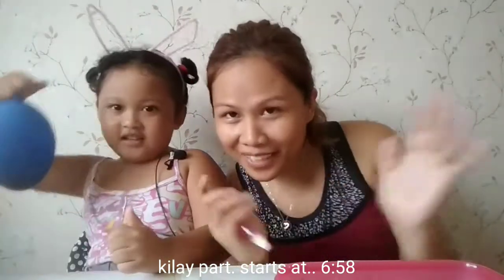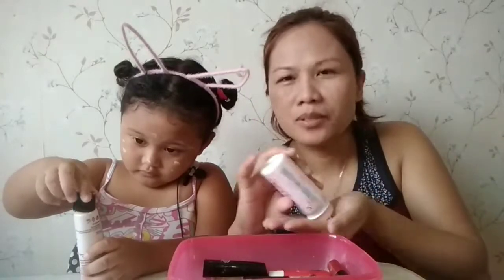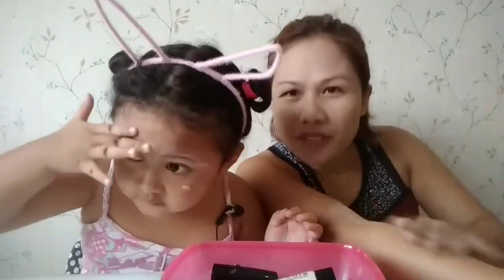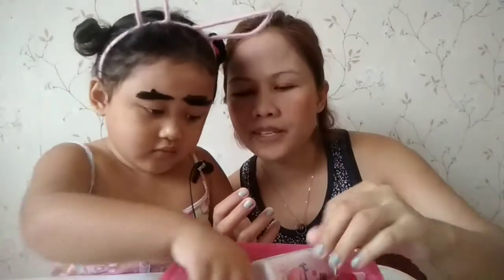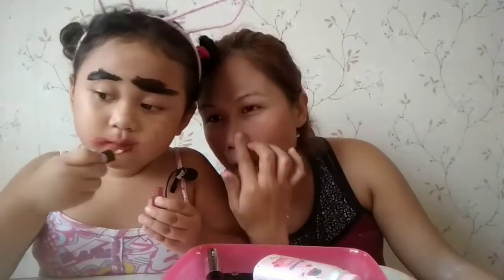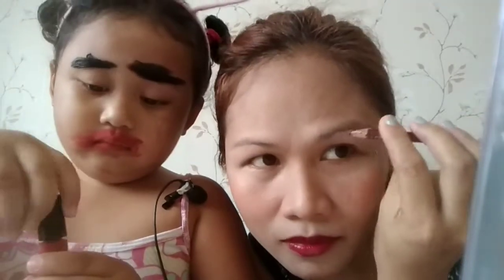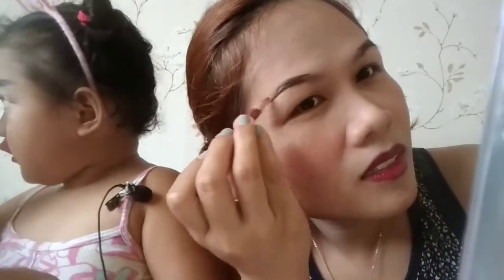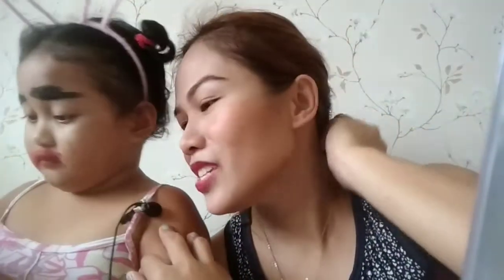Kilay is life Bes by Andi and Mommy Jane ♥️ |we are the salcedos